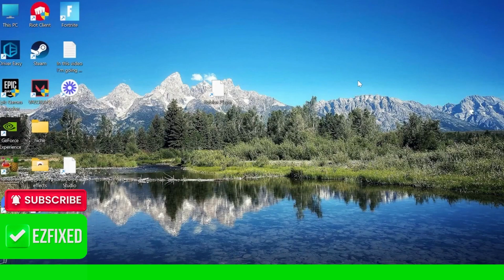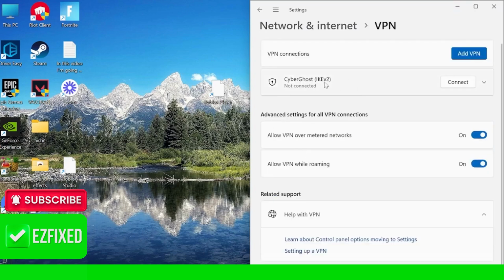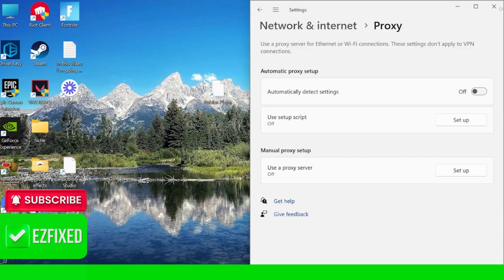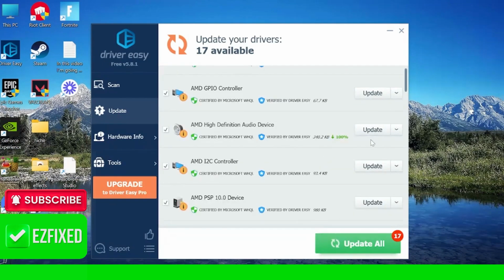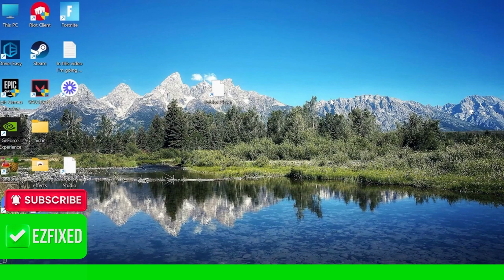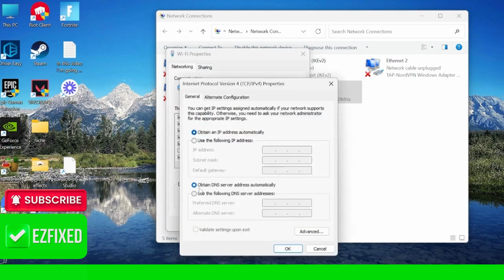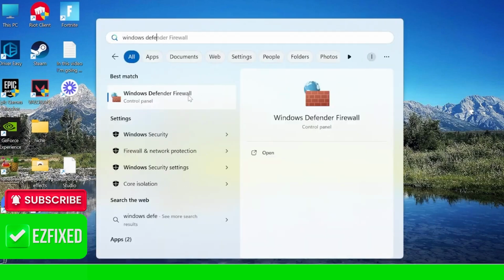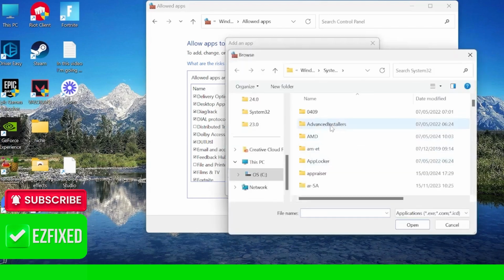How to Stop Discord From Disconnecting and Reconnecting [Quick Guide]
In this video I will show you How to Stop Discord From Disconnecting and Reconnecting [Quick Guide]